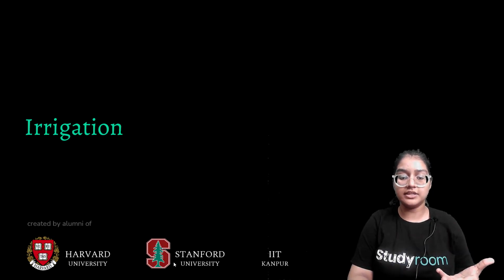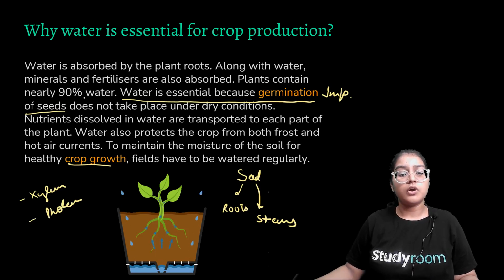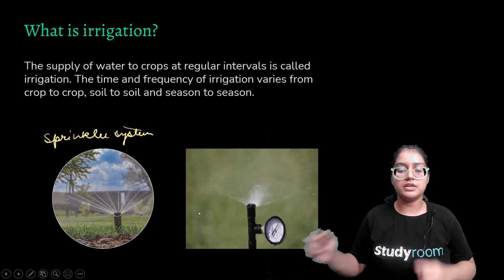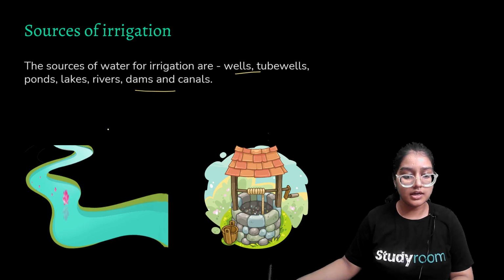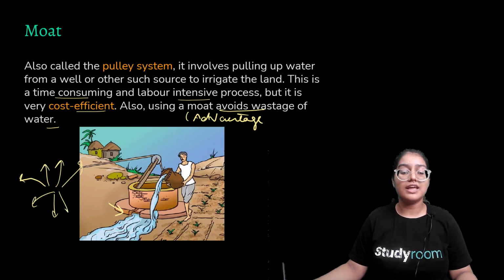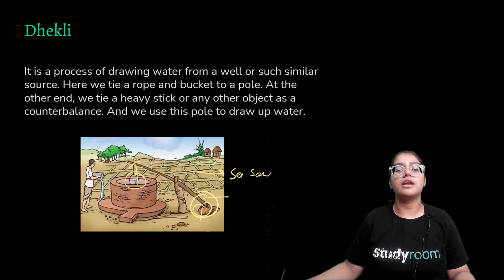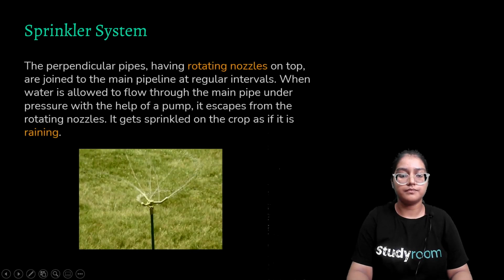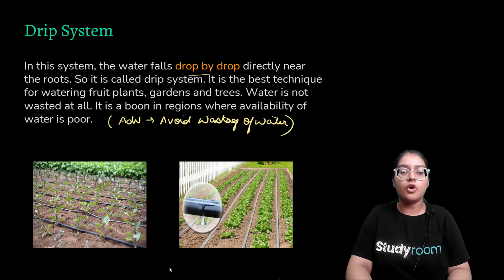Class 8 | Science | Biology | Chapter 1 | Crop Production and Management - Part 5